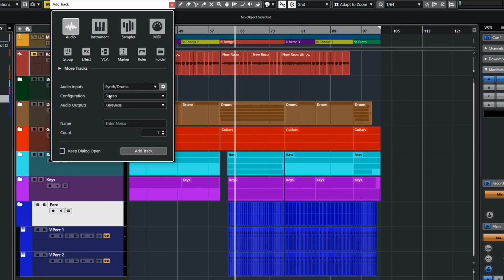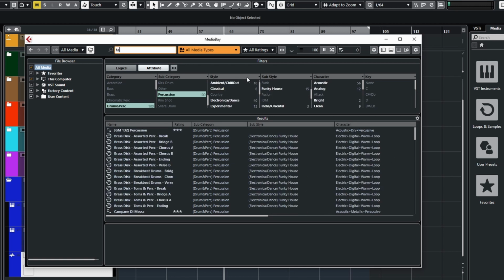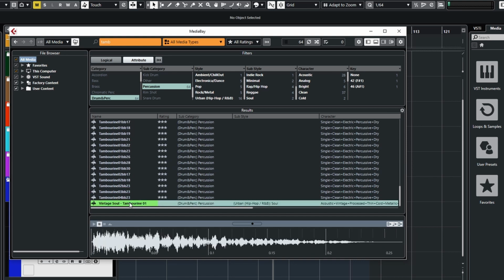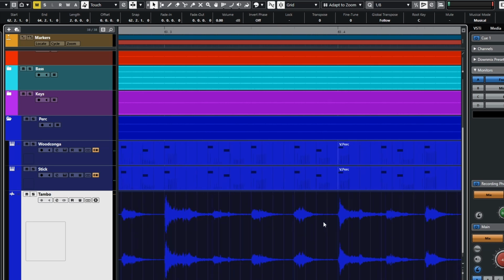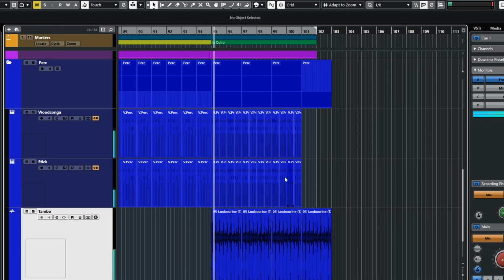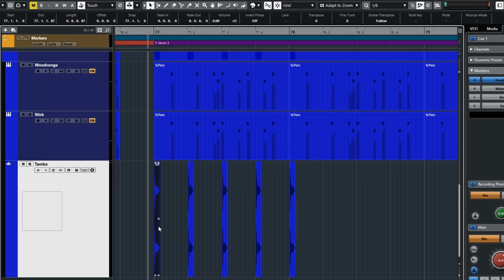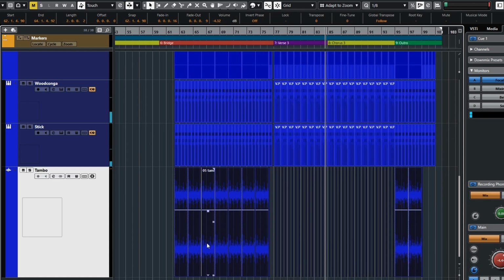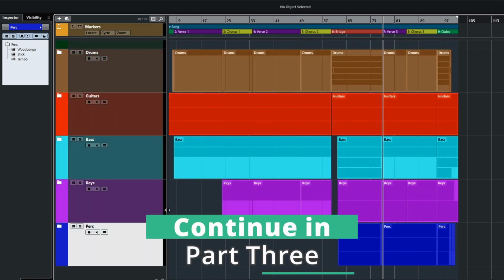Recording in a Home Music Studio - 36 Recording Percussion Pt2